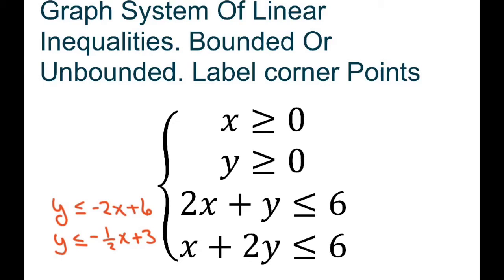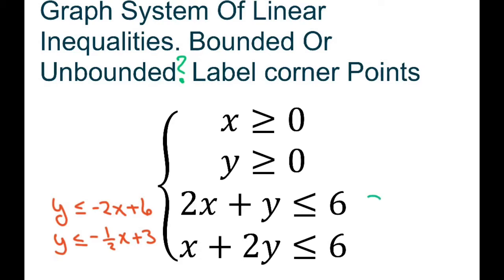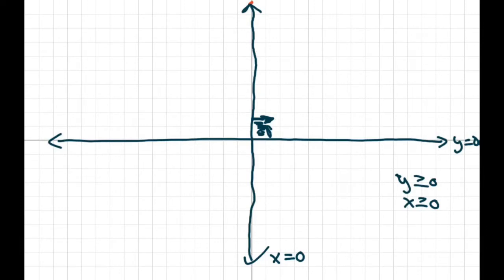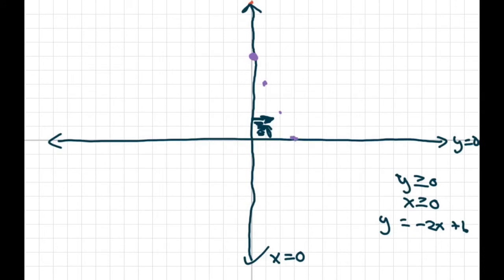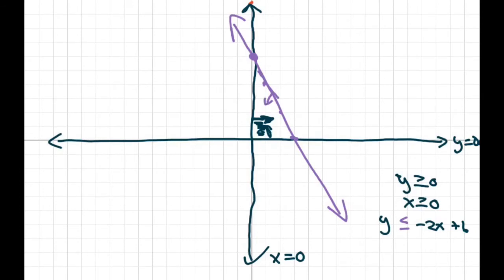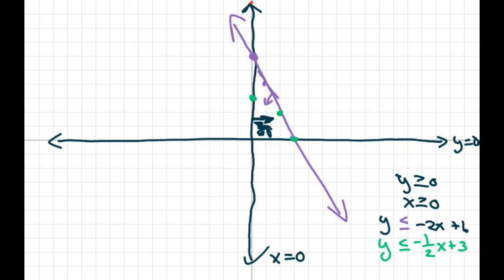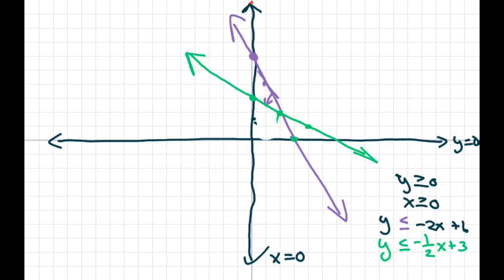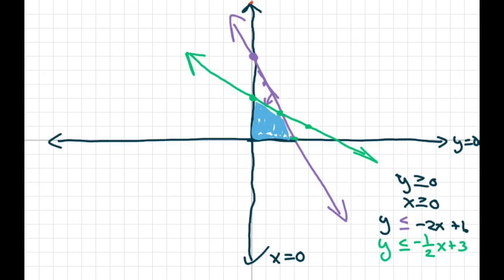Graph System Of Linear Inequalities. Bounded Or Unbounded. Corner Points Part 1